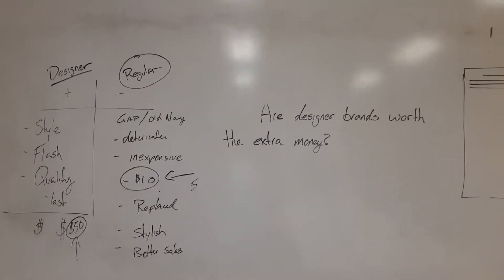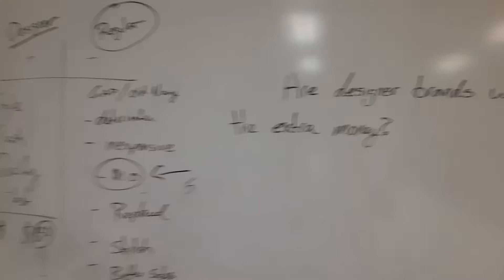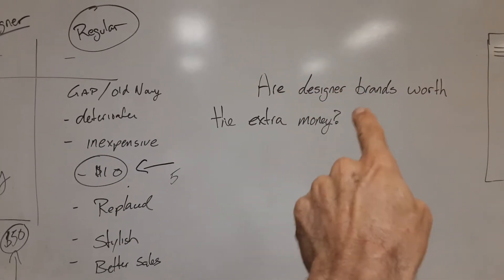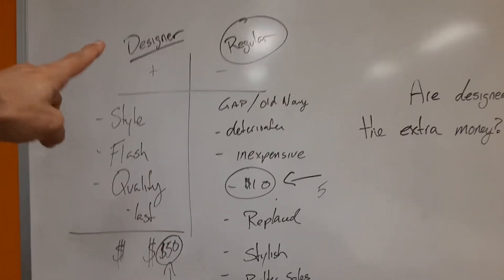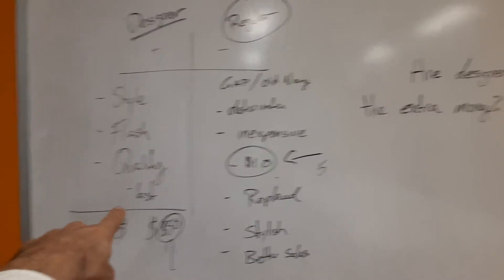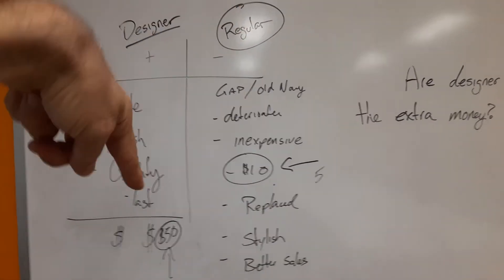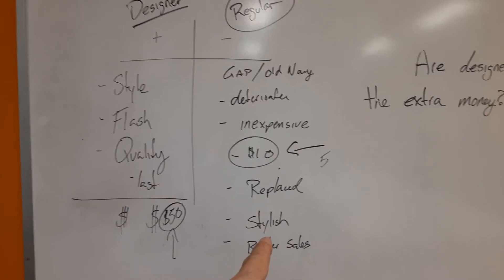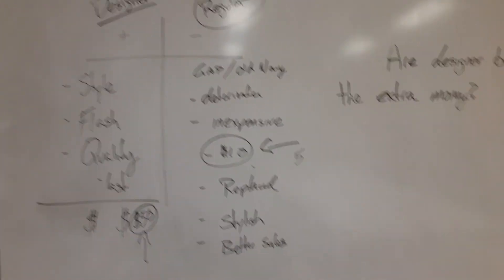For people who want more of a structure in there book review, they can use this format(1)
Mr Stoudemire created this outline to give an example of how to talk about a topic. You will notice in the topic, are designer products worth the extra money, there is the assumption that this will be a compare-and-contrast because there is the unnamed regular product or you can describe it as the non designer products.